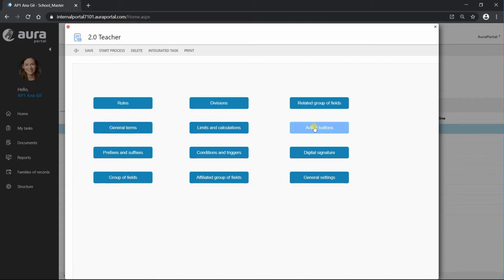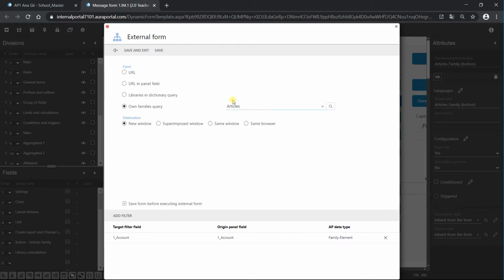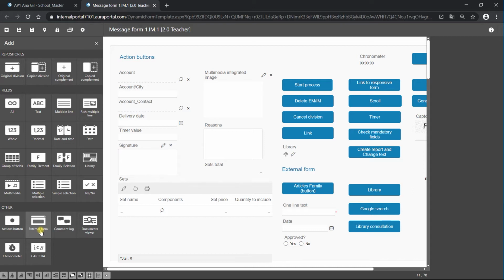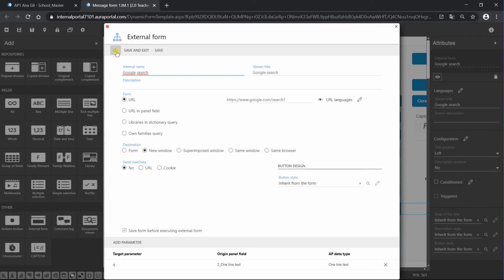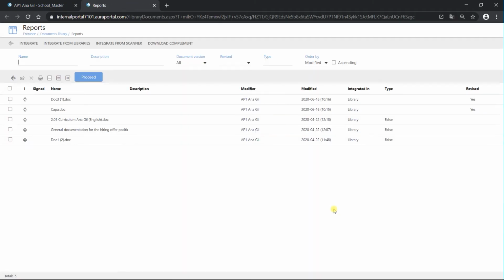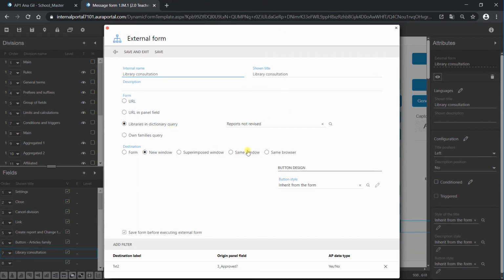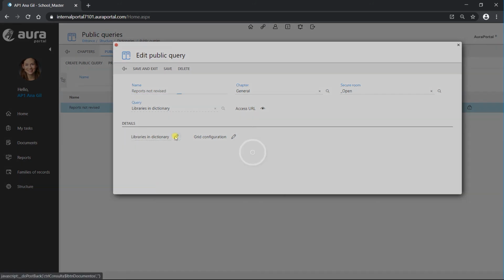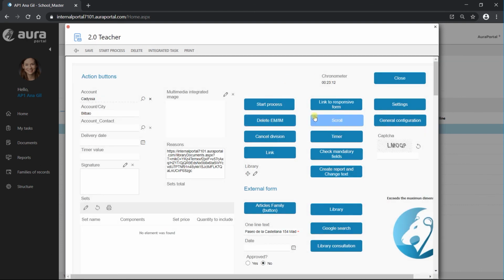BPM Course: 2. Building applications | External forms 2.08 03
You will learn how to interact with external forms and the different ways to configure them.